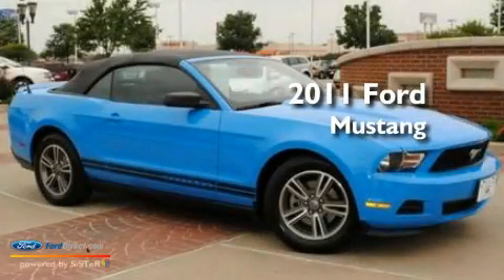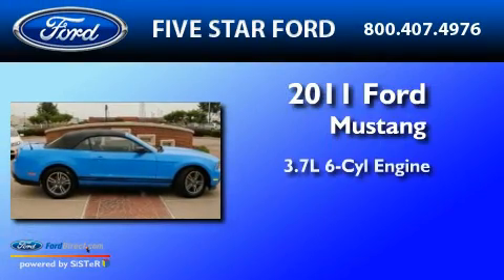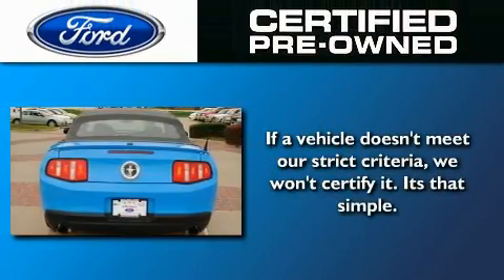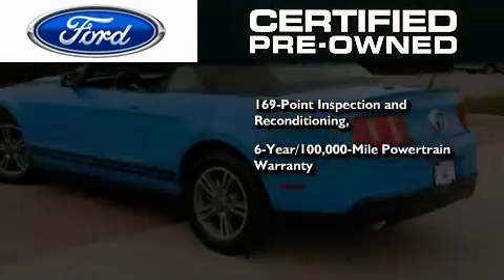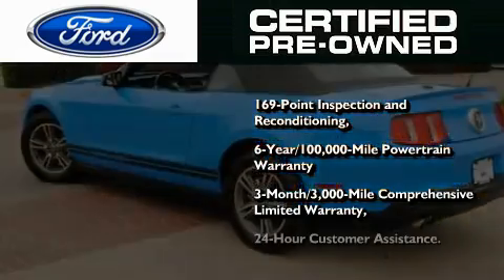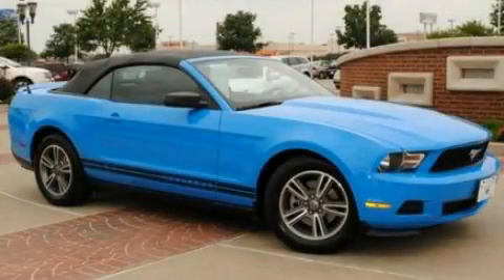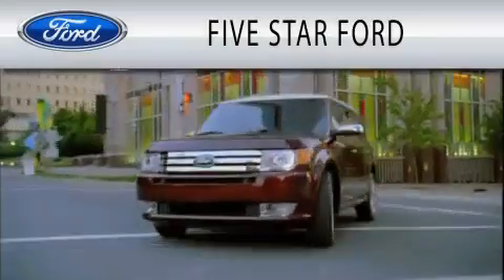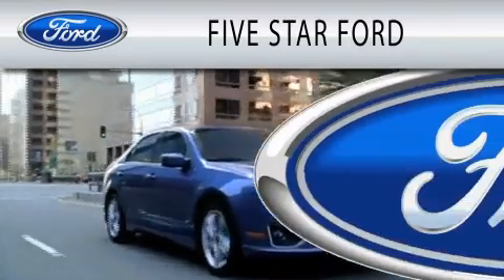2011 FORD MUSTANG Certified TX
Year : 2011
 Make : FORD
 Model : MUSTANG
 Engine : 3.7L V6
 Trans . : AUTO
 Exterior : GRABBER BLUE
 Miles : 25,879
 Interior : CHARCOAL BLACK
 Stock : B5112346P